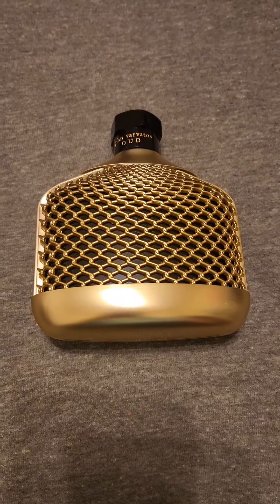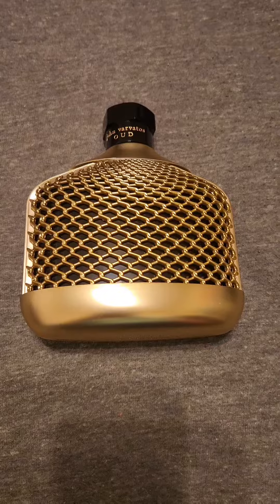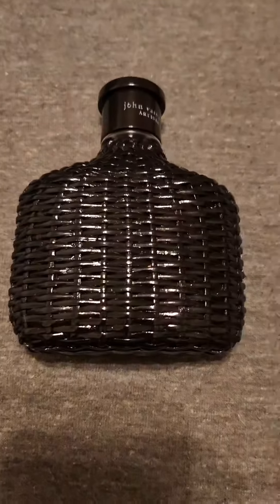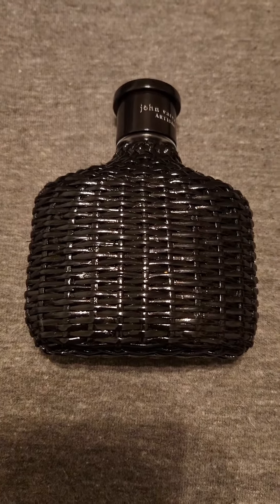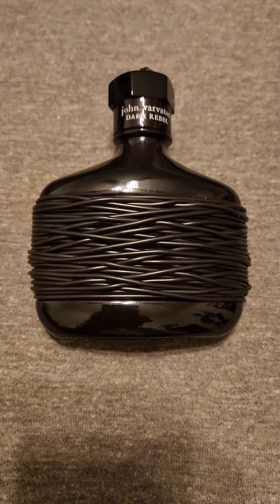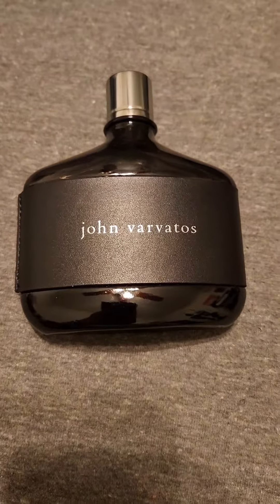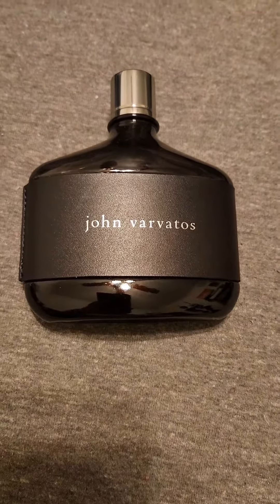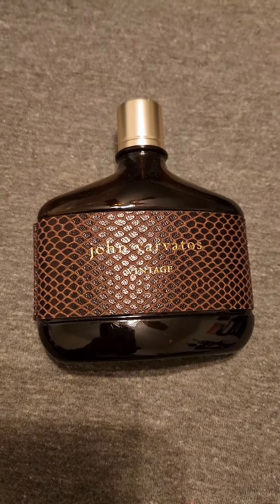6 john varvatos fragrance for Halloween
6 john varvatos fragrances for Halloween